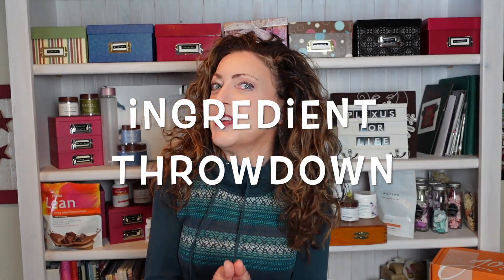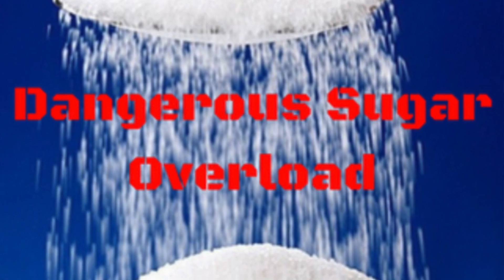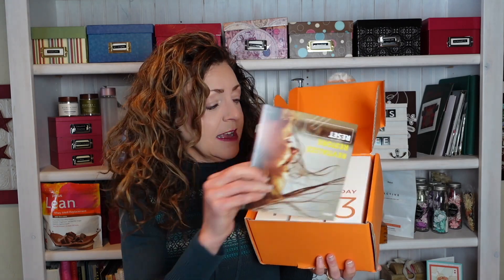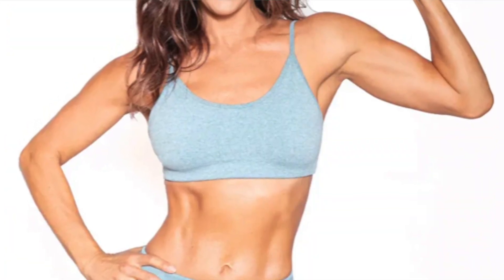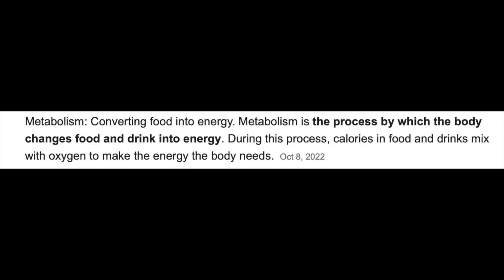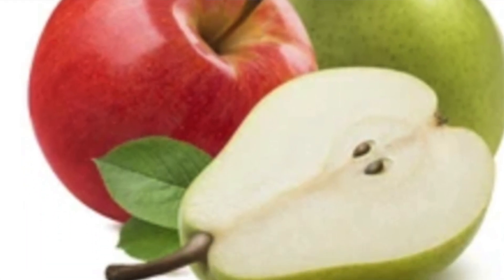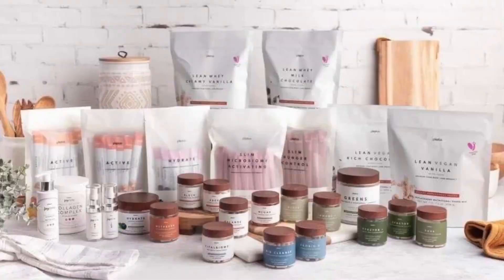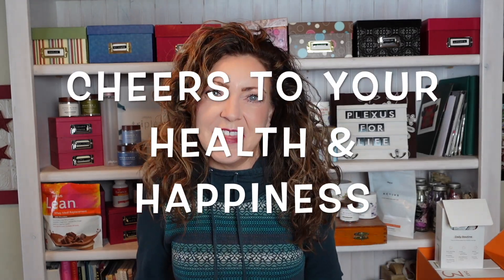PLEXUS RESET Ingredient Throwdown.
A new series, reviewing the high point ingredients of Plexus RESET  and why it's so amazing for our health.  Instead of an in depth review of each ingredient, I am "throwing them out in quick like fashion" for you to pick up and apply to your health picture.   Still all the things I never was taught in pharmacy school.

Here is my Plexus website link for you to browse the product lineup on your own:

I encourage you to research these ingredients on your own to make the best decision for your health.